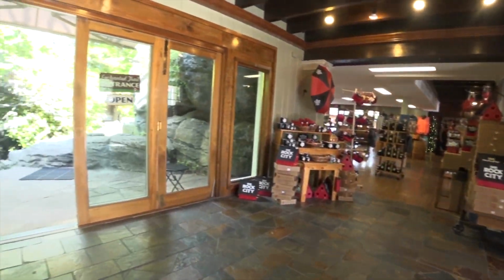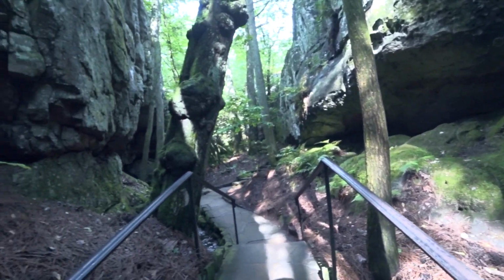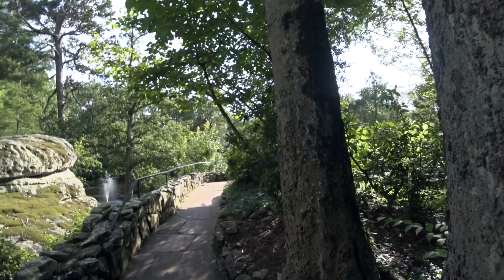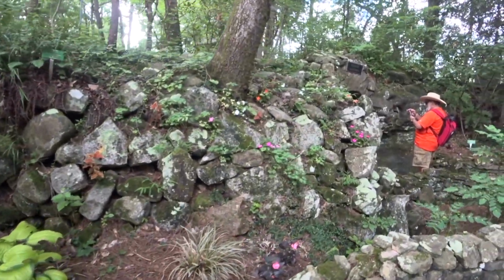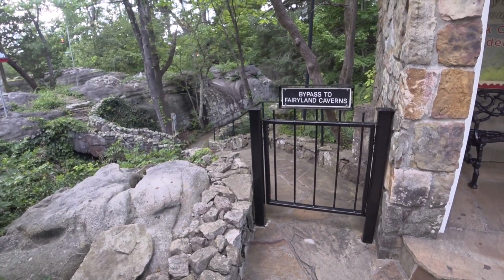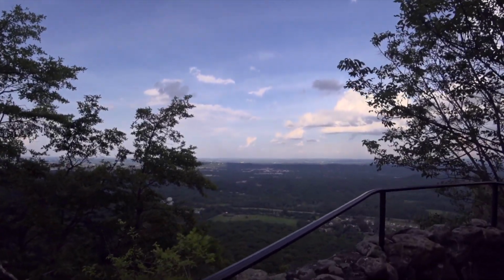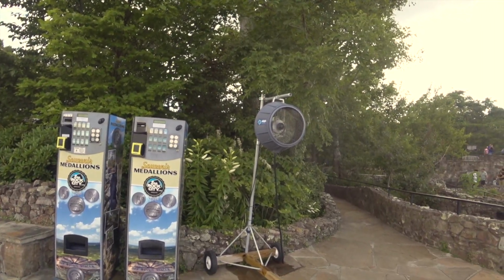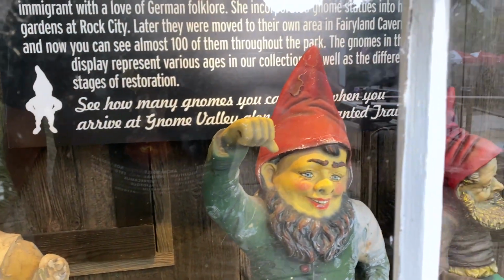341 Rock City, Georgia, USA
Rock City will amaze you...it's in our nature! Located atop Lookout Mountain, just 6 miles from downtown Chattanooga, Tennessee, Rock City is a true marvel of nature featuring massive ancient rock formations, gardens with over 400 native plant species, and breathtaking "See Seven States" panoramic views. Take an unforgettable journey along the Enchanted Trail where each step reveals natural beauty and wonders along the woodland path. Experience the magic of Fairyland Caverns and Mother Goose Village.
Content found during:  1:22 - 3:27